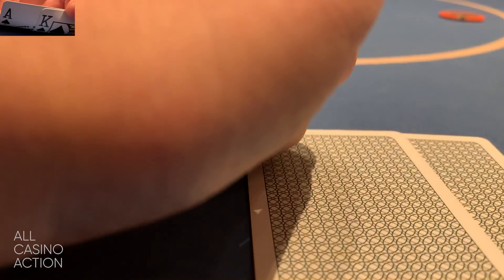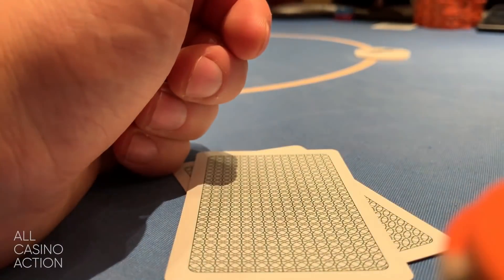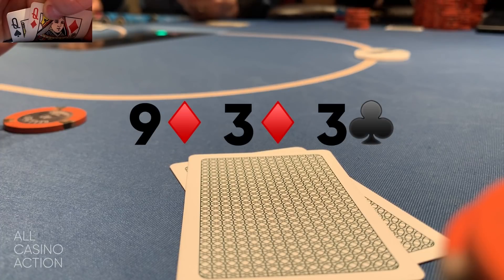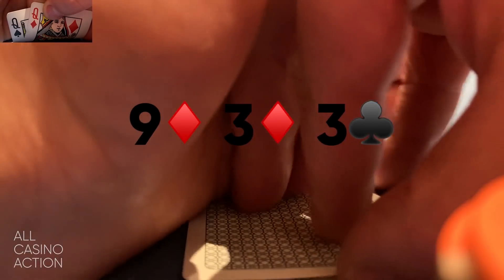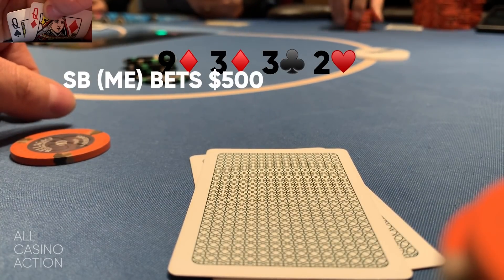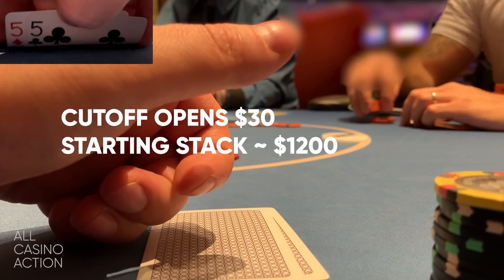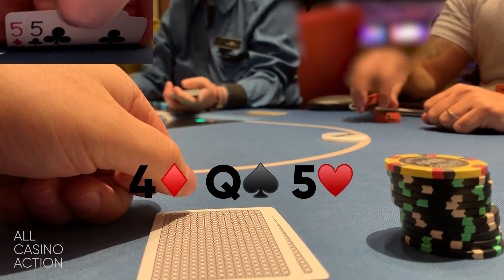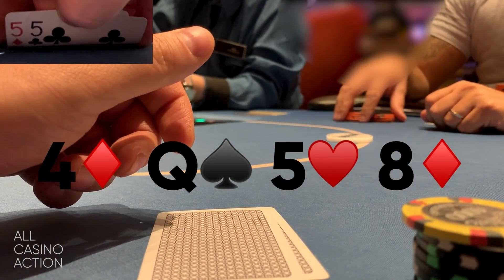5/10 NL Hold'em POKER At Bellagio! GREAT RUN! AWESOME CASHOUT!! Poker Vlog Ep 1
These videos are for entertainment only! Please gamble responsibly.